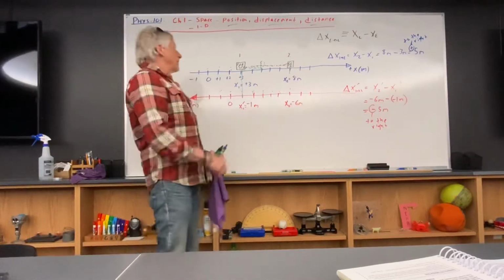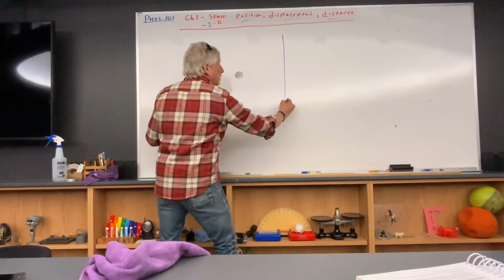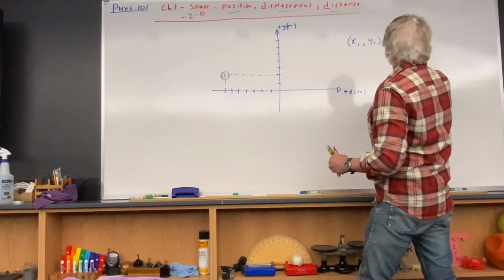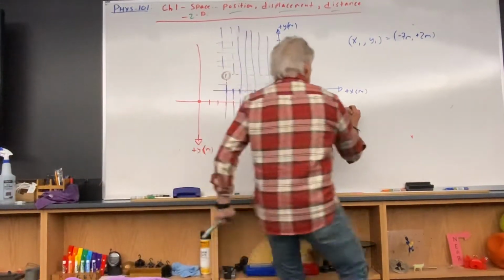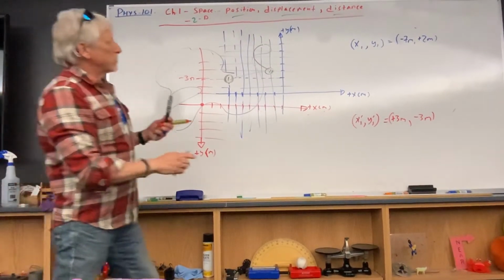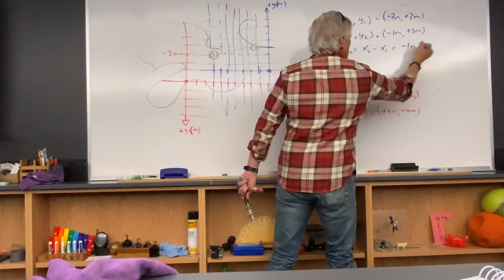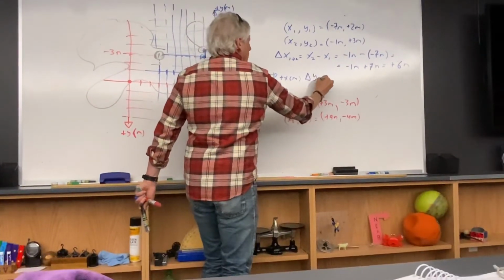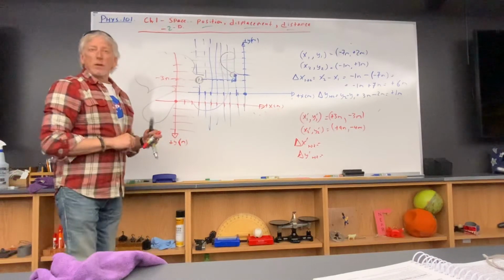PHYS-101: Ch.1: 2-D Space (fast, but worth seeing)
HA! Already building up for vectors in Ch.5 and it’s not bad! Notice, again that displacement is the same no matter the choice of coordinates. Now you’ve got this.